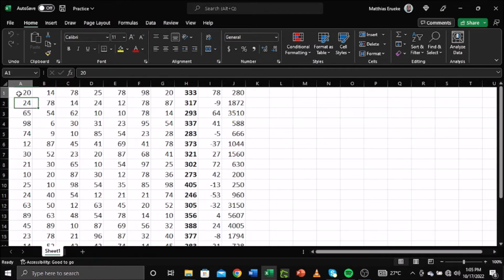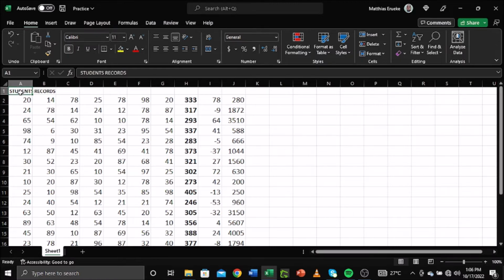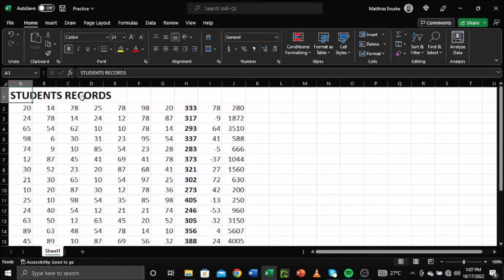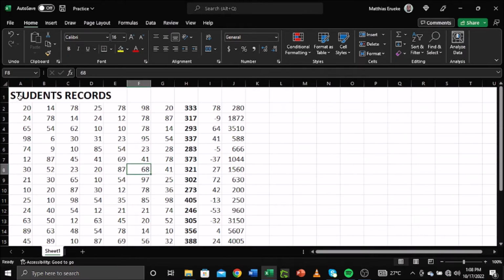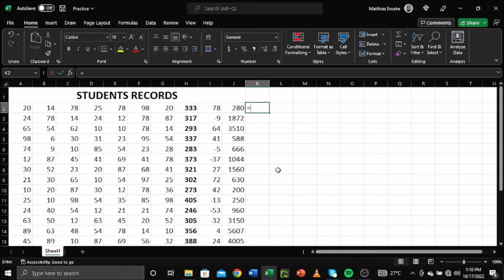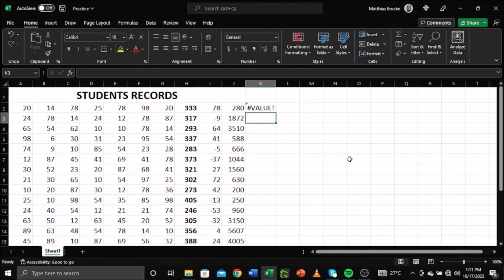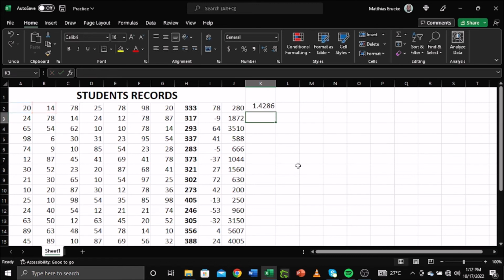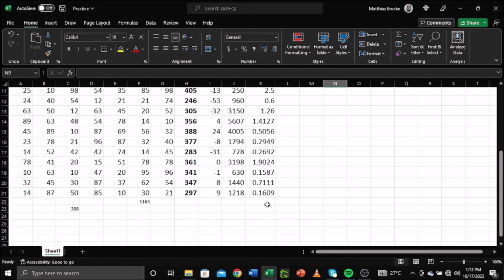MICROSOFT EXCEL LESSON 3 - HOW TO PERFORM DIVISION OPERATION IN MS EXCEL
This Video Lesson explains how to perform Division operation in MS Excel